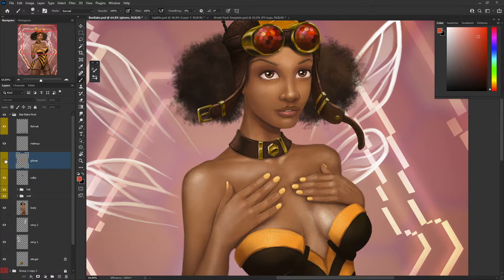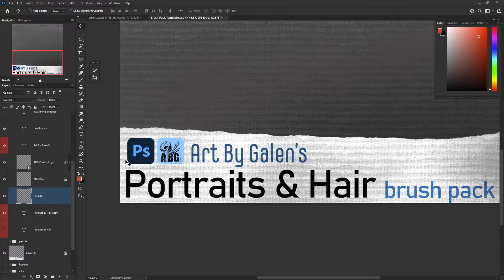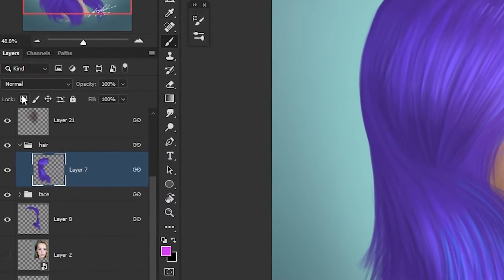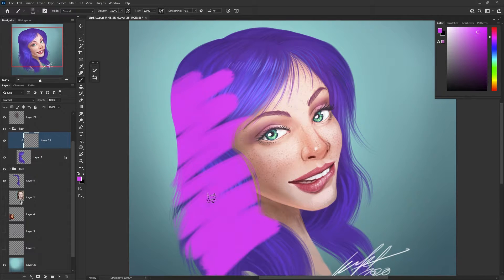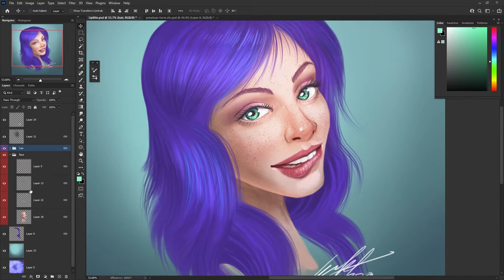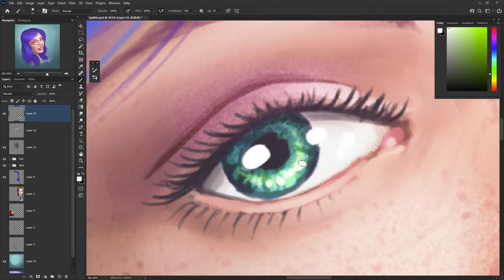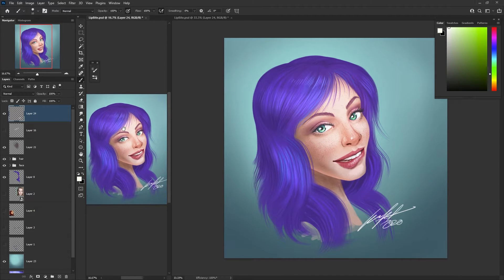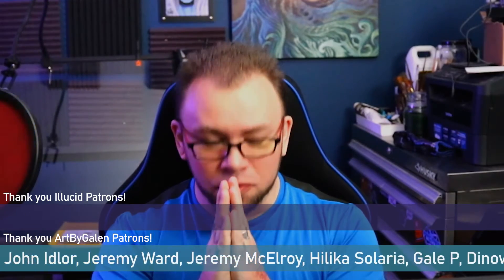Six AWESOME Photoshop Tips for Artists! 2021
Here are six awesome tips to help speed up your Adobe Photoshop workflow!

Have a fantastic day, and until next time, keep creating & take care!

HARDWARE:
USB Condenser mic

0:00 Intro
0:20 Locking Layers
0:44 Linking Layers
0:58 Transparency Control
1:28 Using Brush Tools as Erasers
1:47 Clean Up Your Layers with Smart Objects
2:11 Using Dual Windows
2:41 Outro & Patron Thanks